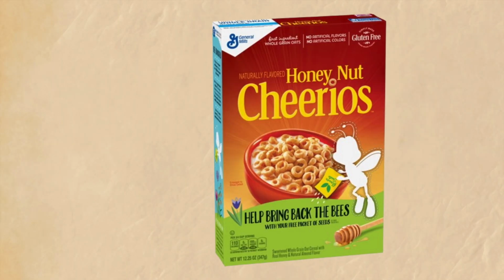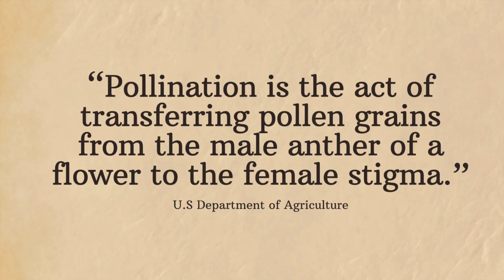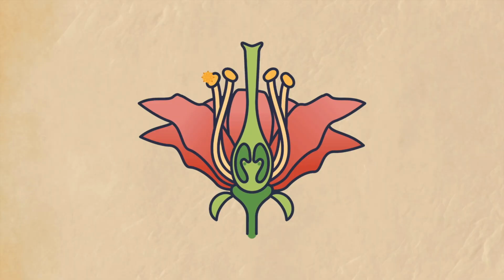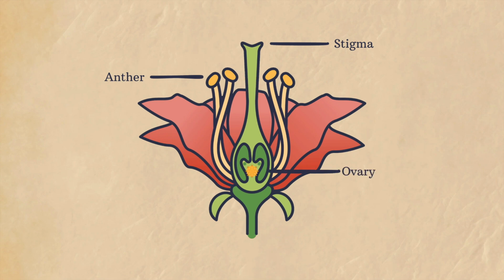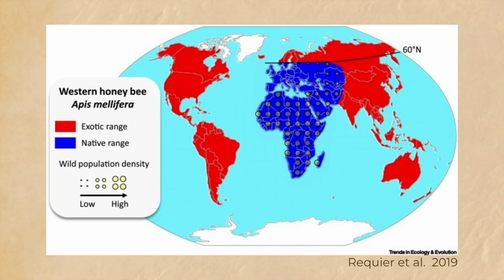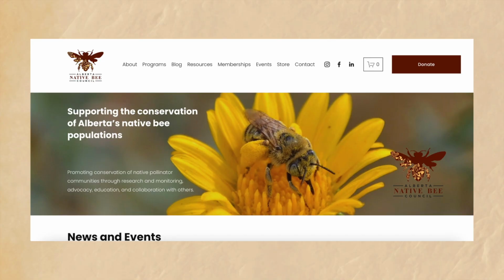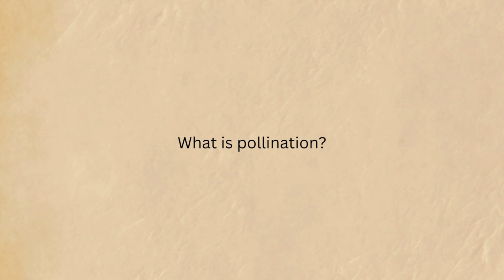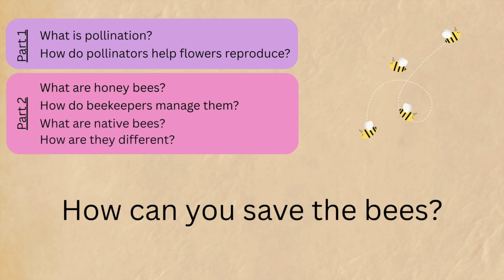What's the buzz?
What's the buzz on honey bees vs. native pollinators? Let's learn! 🐝 🌸

Any photos not referenced below are provided to me through Canva Pro, or are my own personal photos.

~ Information References ~
Pollination definition -

~ Photo References ~
Honey Nut Cheerios and Burts Bees Marketing Photos -
Photo: Cheerios and Burts Bees via X

Photo: Marie Rouge @lesjouesrouges

Requier et al. 2019 (Figure 1)

~ Music Sources ~
Song: Jazzaddicts
Composer: Cosimo Fogg

Song: Fun evening
Composer: Nestarouk
Song: Relaxing Jazz Saxophone Music. Saxophone Instruments music.

Song: Aspire Motivation
Composer: AudioCoffee